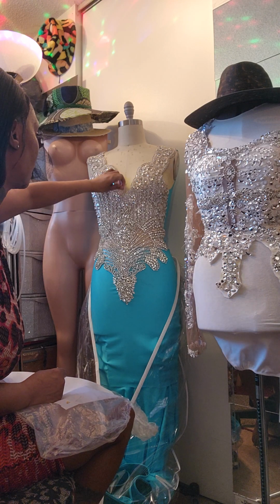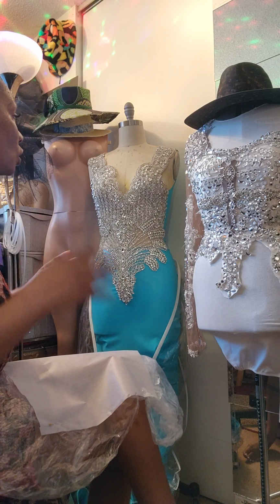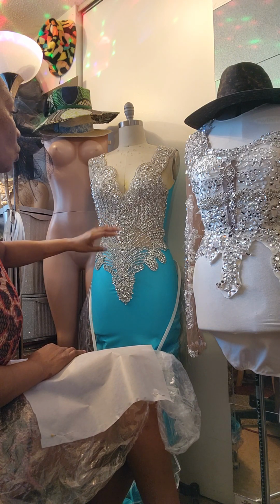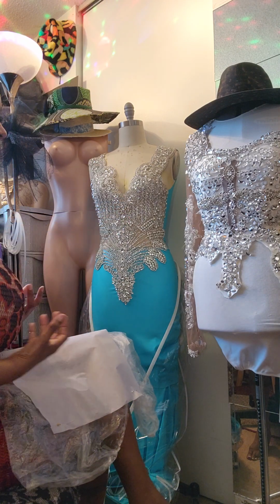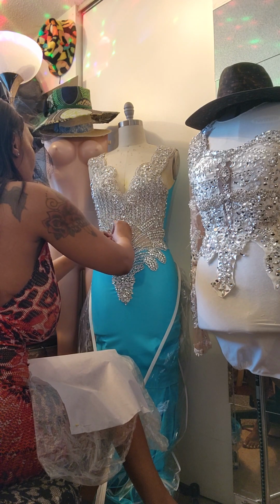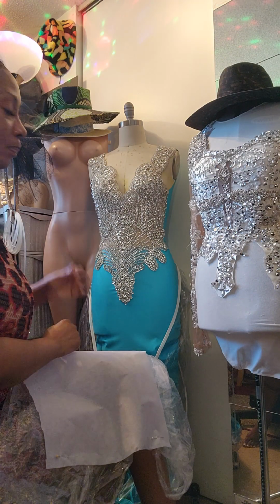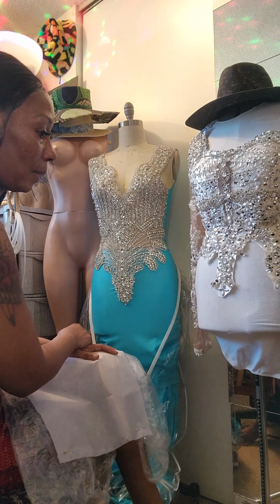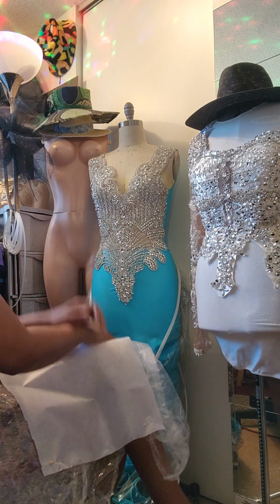What to know when you're gonna have a dress made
When getting
A dress made Keep.
In mind